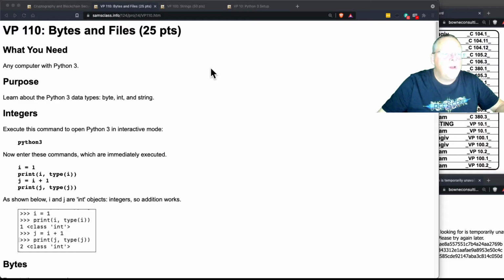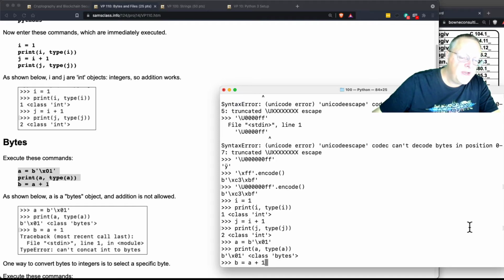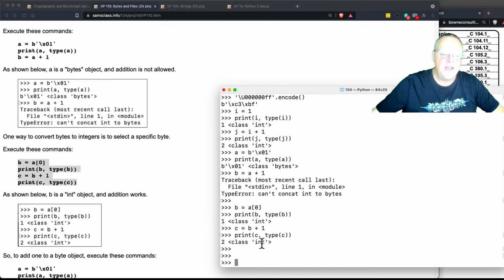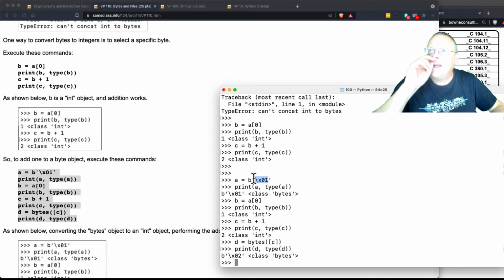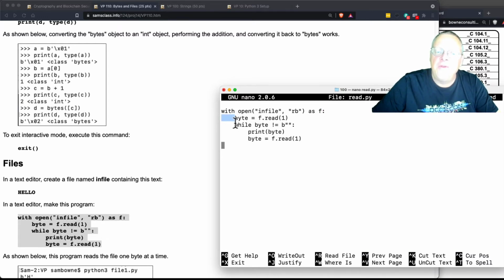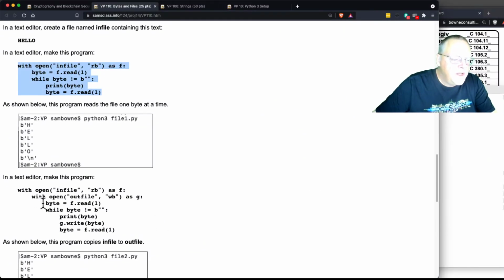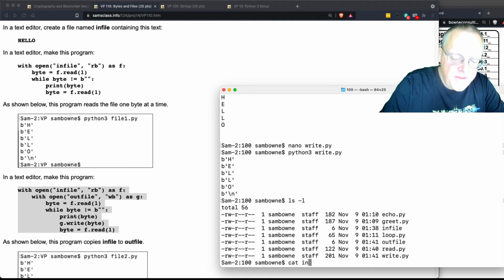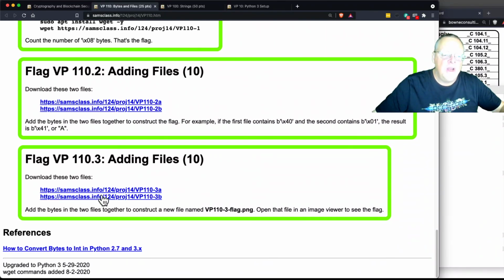VP 110 Bytes and Files